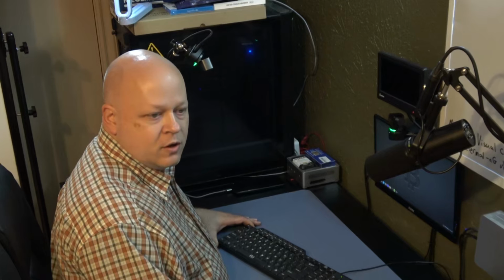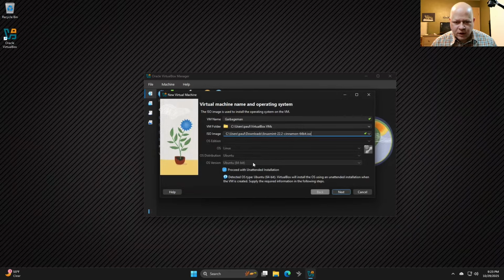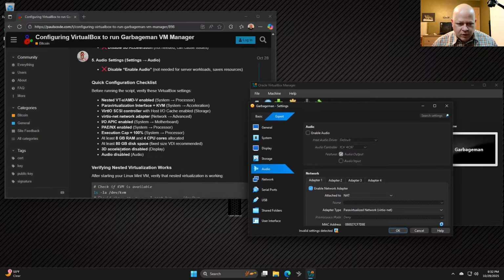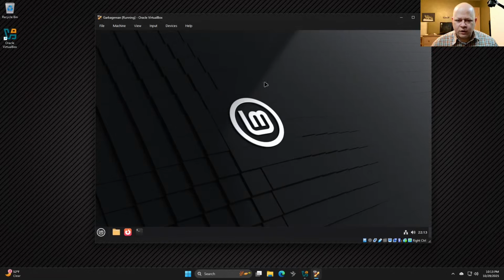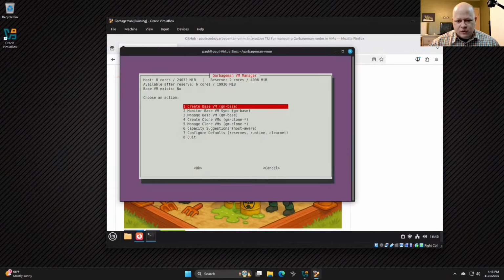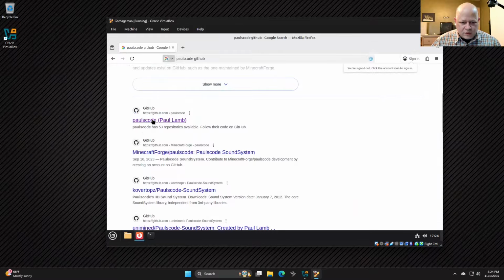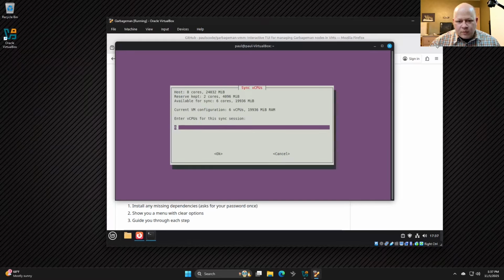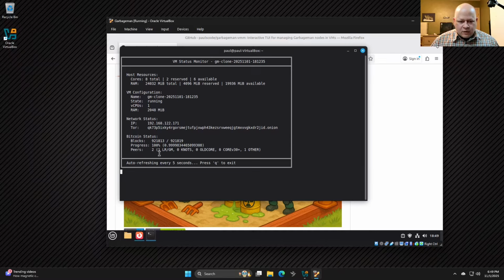Bitcoin Garbageman at Scale: Libre Relay & the Spam War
In this video, I highlight an overlooked risk in Bitcoin's ongoing Spam War: the Libre Relay network.  While many focus on Bitcoin Knots vs. Bitcoin Core v30, I explain how Libre Relay's preferential peering completely bypasses mempool policy norms, feeding spam directly to miners.  I then introduce Garbageman - a modified Bitcoin node by Chris Guida (based on Bitcoin Knots) - that preferentially peers with Libre Relay nodes but refuses to relay spam, adding friction and rate-limiting to protect the chain.  Finally, I demo my Garbageman VM Manager script, which lets you spin up as many Garbageman nodes as your hardware can support, and I walk through a clean VirtualBox sandbox setup, download, and full usage tutorial.

What you'll learn:

- Why Libre Relay poses a higher on-chain spam risk than the Knots/Core v30 debate may recognize
- How preferential peering circumvents mempool policy norms
- How Garbageman works as a practical defense
- How to deploy a fleet of Garbageman nodes using my VM Manager in a reproducible sandbox

CHAPTERS:

00:00 Overview & threat model
03:42 Installing Virtualbox
10:09 Downloading Linux Mint
11:22 Creating a VM sandbox
13:43 Optimizing VM settings
20:28 Installing Linux Mint
28:47 Introducing Garbageman VM Manager
34:19 Quick Start
36:08 Call for testers
37:33 Creating the base VM
43:20 Recovering from crash to terminal prompt
52:57 Initial sync
56:33 Creating clones
58:00 Starting up the nodes begin operations!
1:02:12 Conclusion